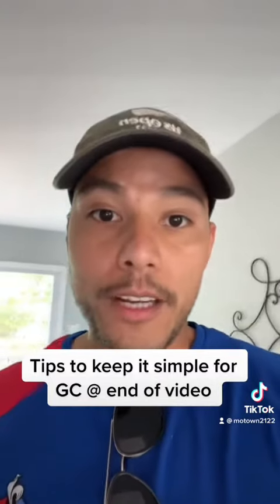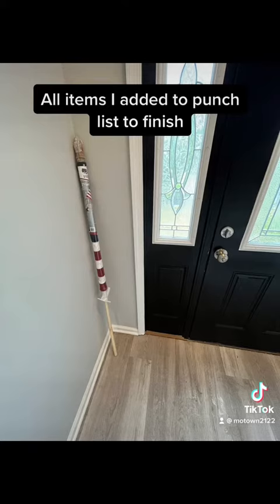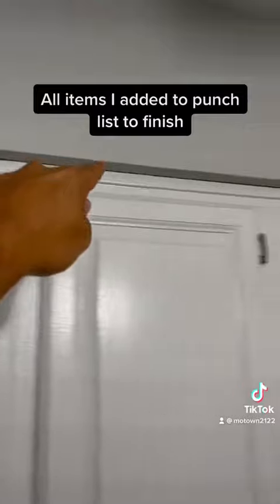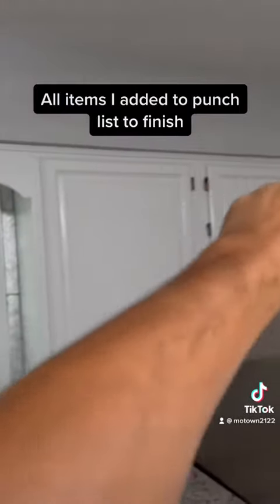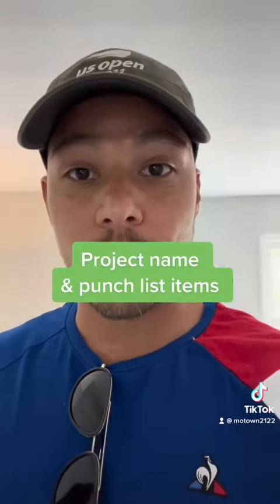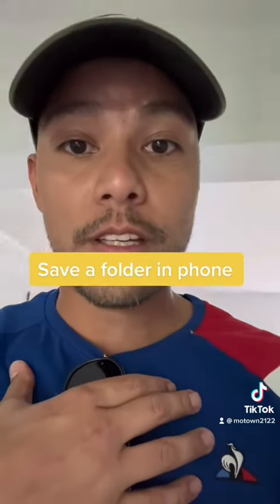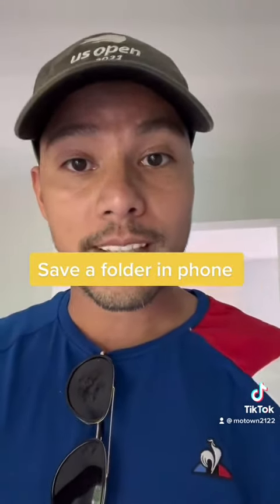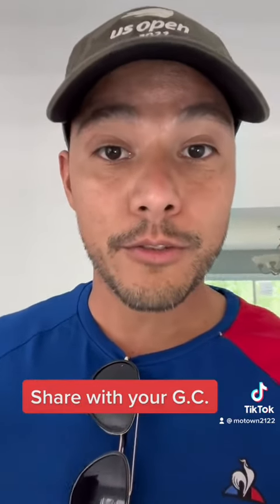Importance of a Final Walk Through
In this video you will see small items missed by contractor before we lost the home on the market.  A walk through will keep everything tight & no detail missed.